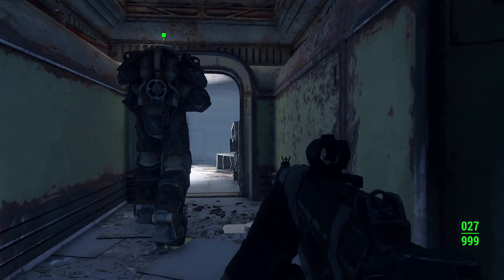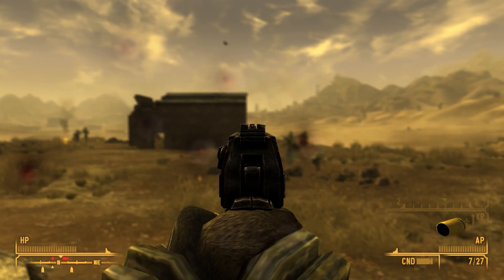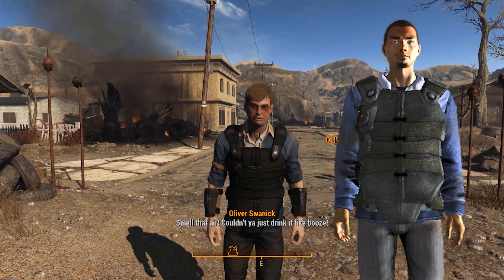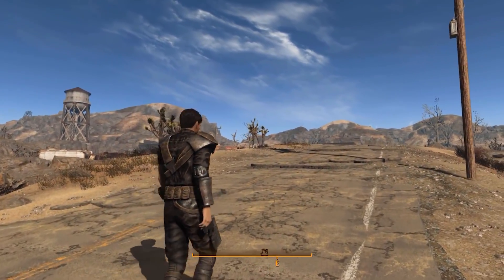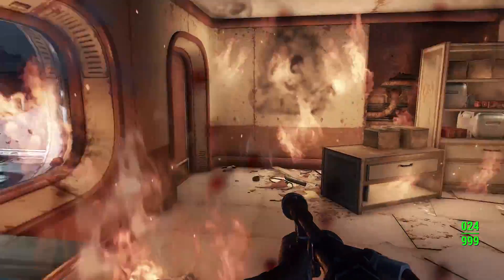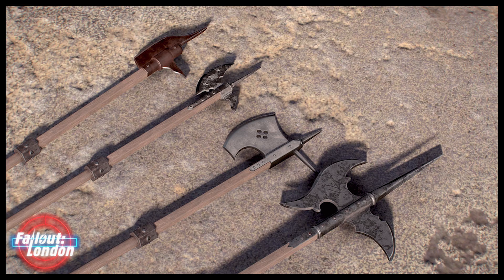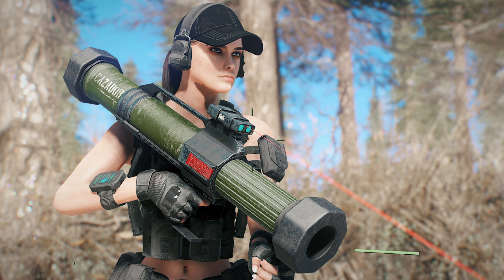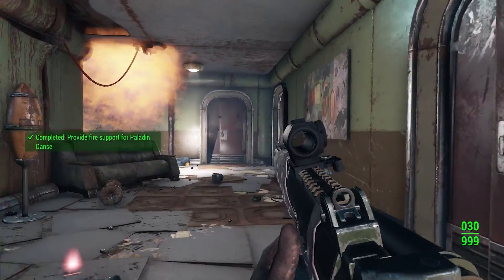Some Incredbile New Gameplay of the Fallout: New Vegas Remake Mod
Today we take a look at some of the new gameplay of the Fallout: New Vegas remake or remaster mod, Fallout 4 New Vegas. The Fallout 4 New Vegas team put together an incredible look at nipton and NPCs in their amazing looking remake mod for Fallout 4.

Author - Spiffyskytrooper